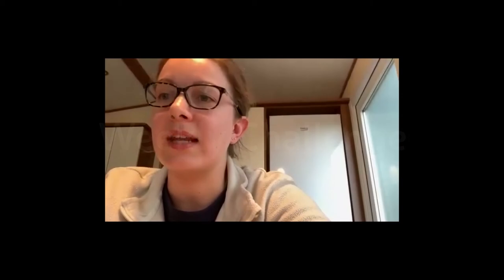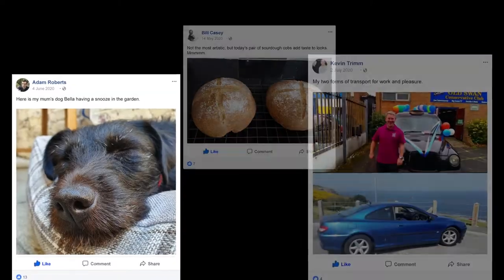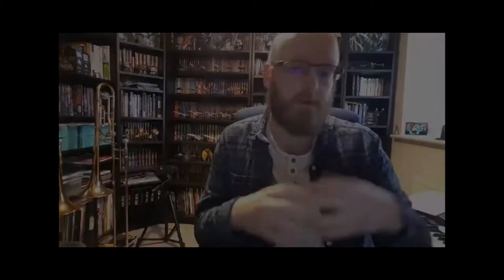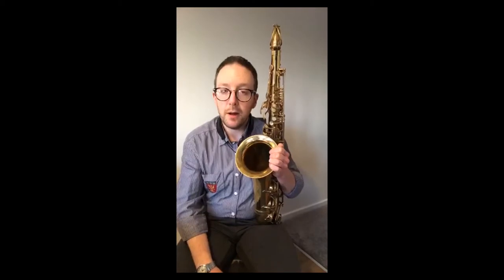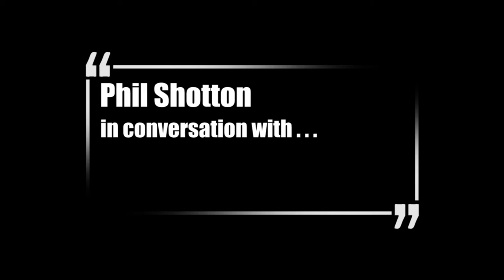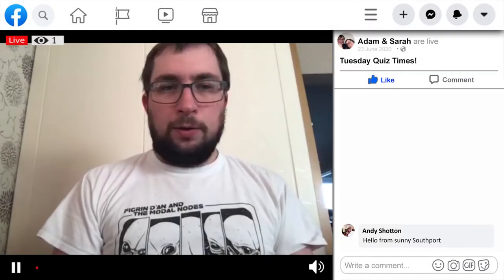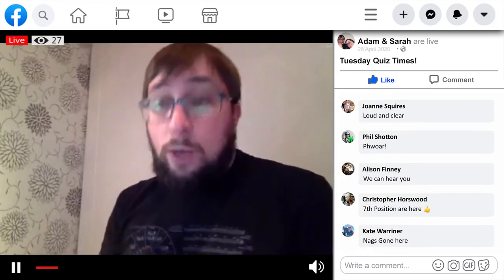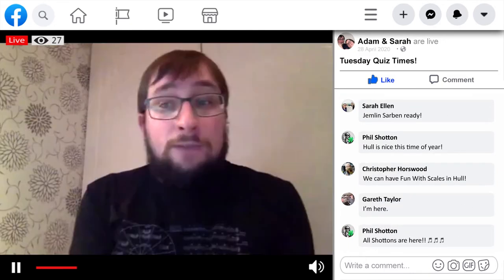How to Keep an Orchestra Busy During Lockdown - Maghull Wind Orchestra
Although we have been unable to meet up with rehearsals and concerts in 2020, we kept busy on our Tuesday evenings with different virtual events.

IN CONVERSATION WITH . . .